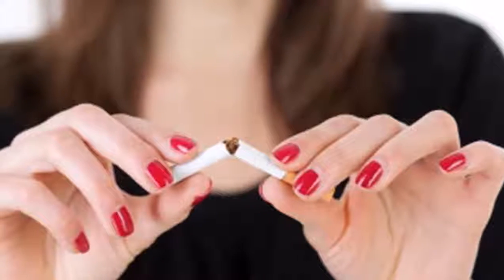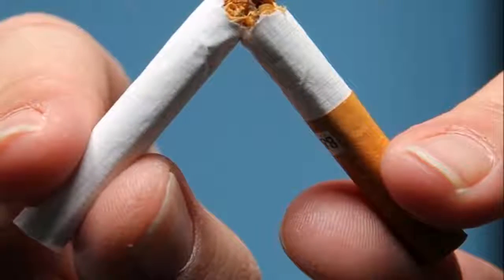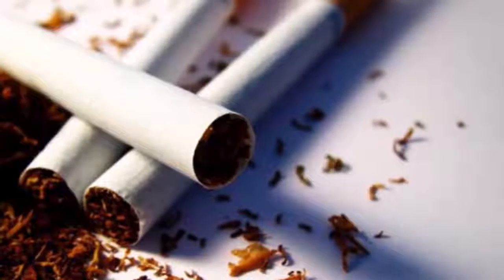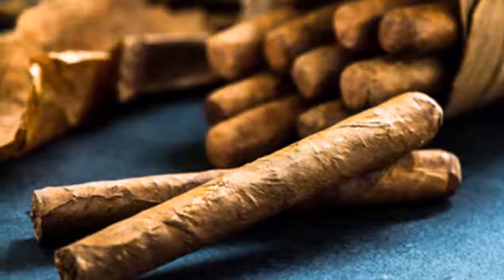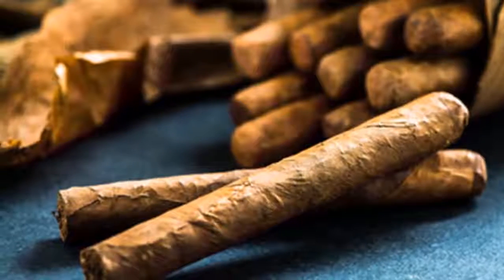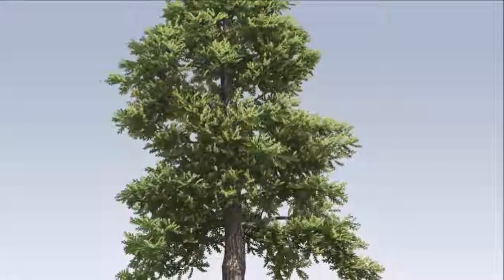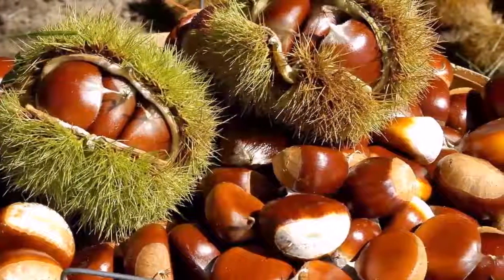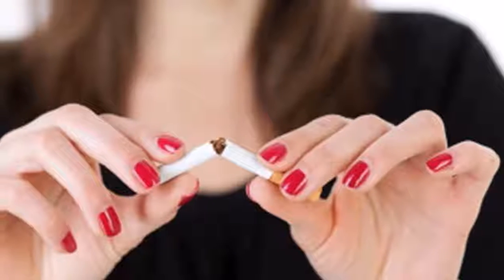Break some tobacco cigars and sprinkle them around your house and watch what happens